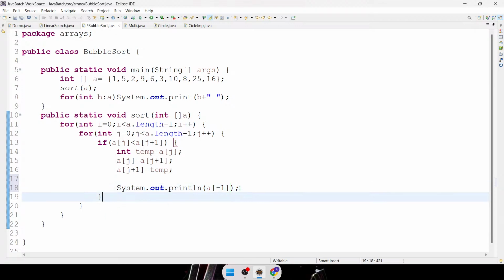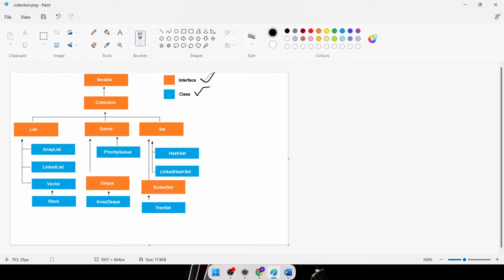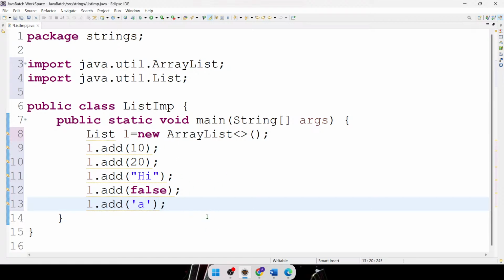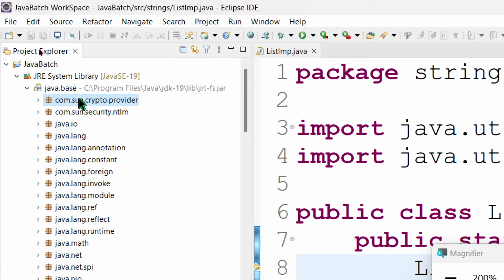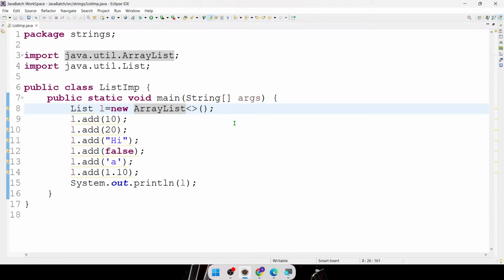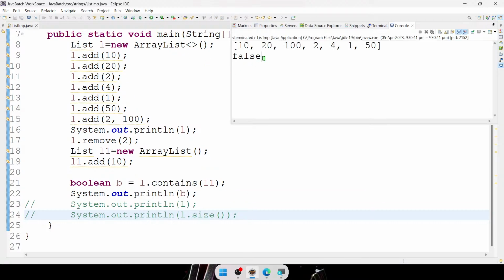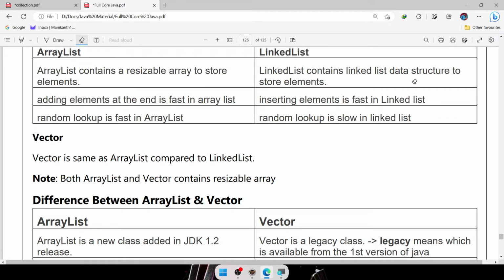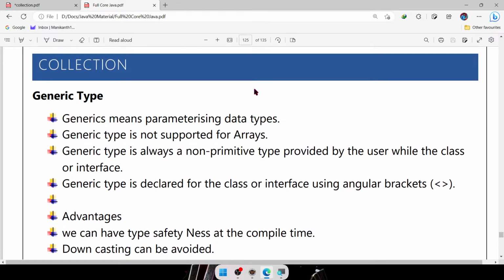AAVANTO TECHNOLOGY - Day 48 || Live Java Training